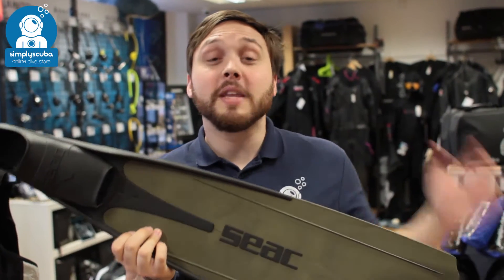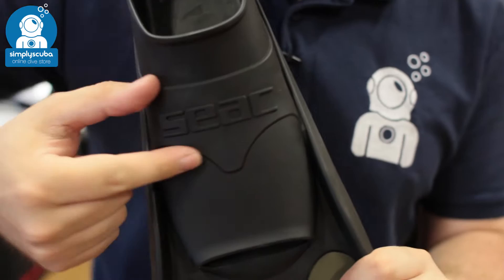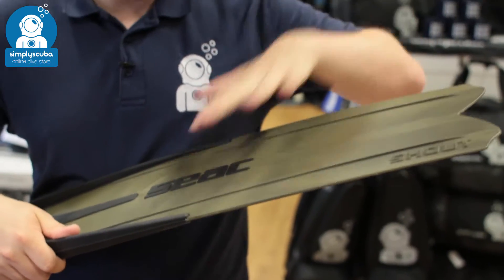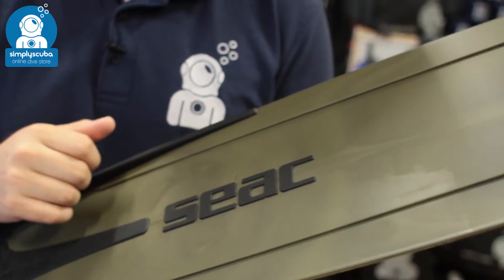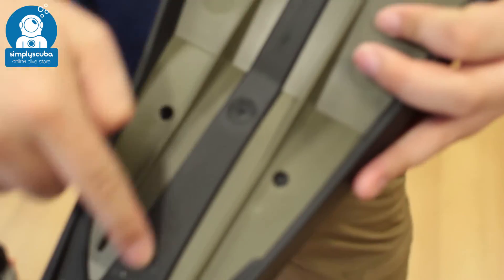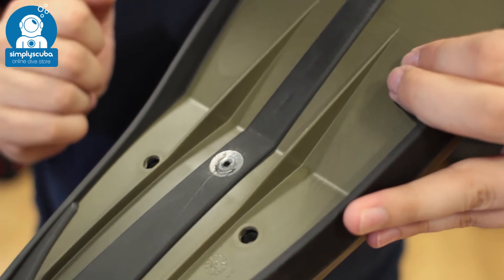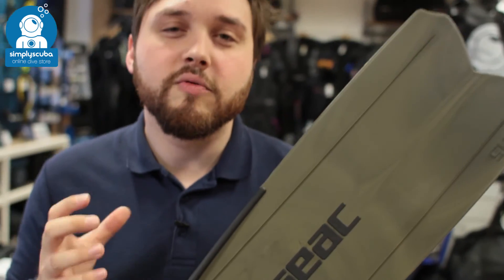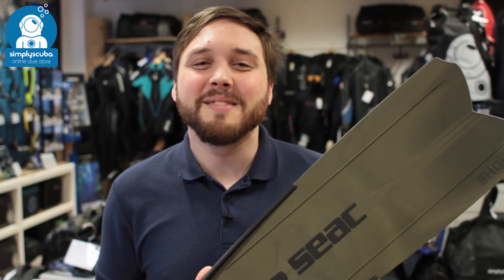Seac Sub Shout S900 Medium Hard Fins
The Seac Shout S900 Fins have a long Medium to Hard blade made for exceptional performance and durability. Medium to Hard blades are made for divers with an average build with a good balance between efficiency and energy demand, good for beginner to experienced freedivers.